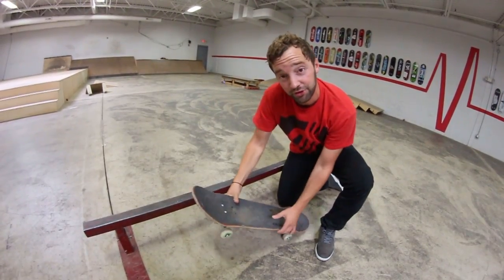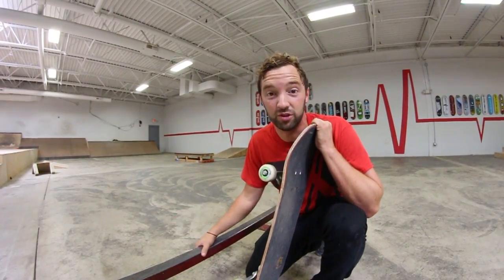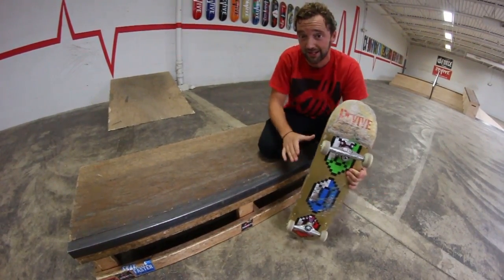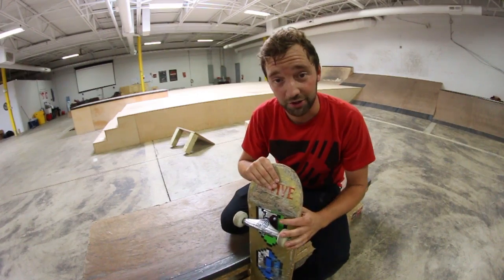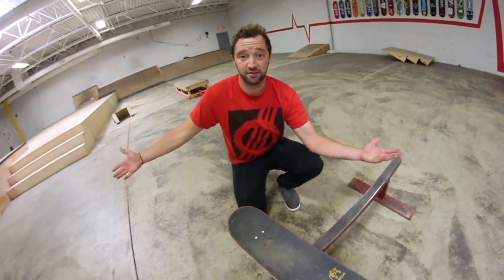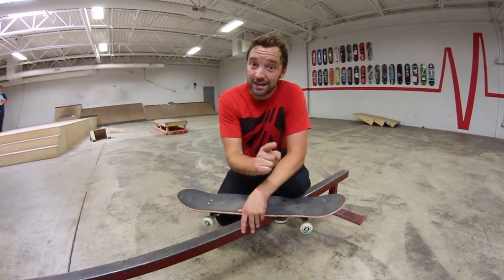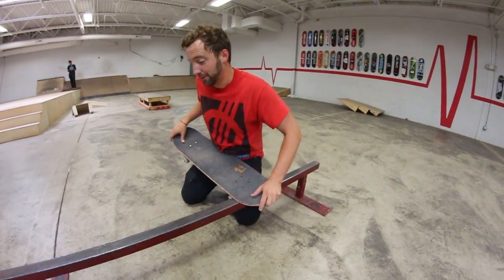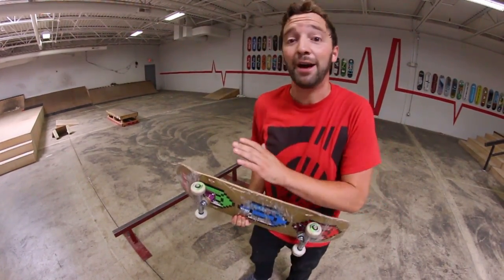5 Easy To Learn Skateboard Slides!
5 easy to learn slide tricks! I've had this ideaI did the video on flatground tricks! I think I'm gonna do grinds next so watch out for it. Either way I hope you liked it.